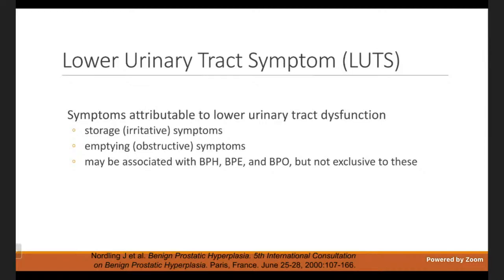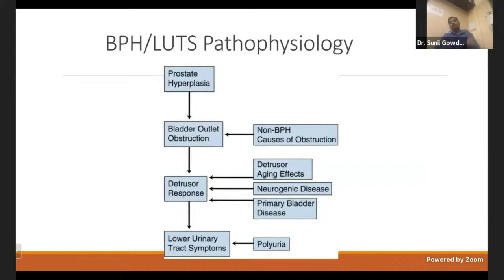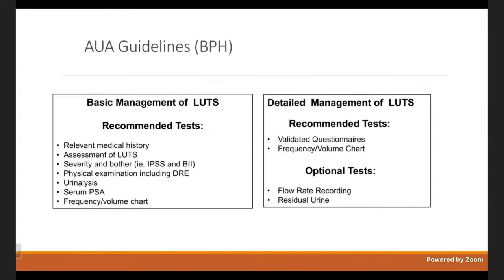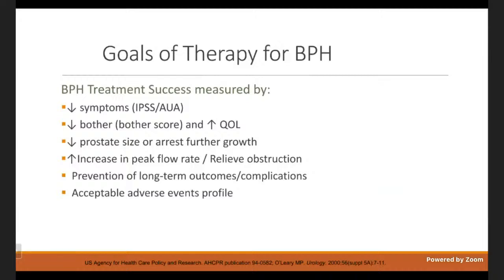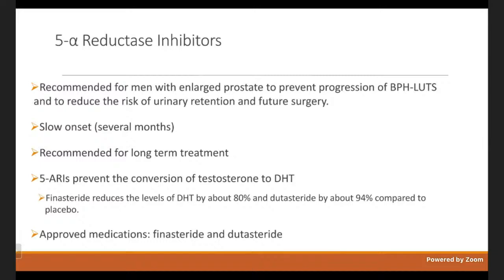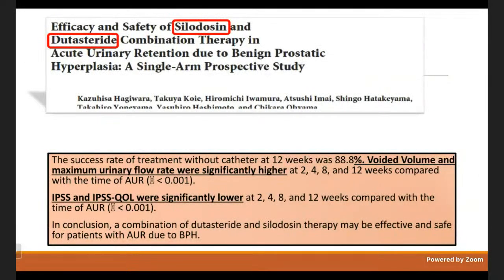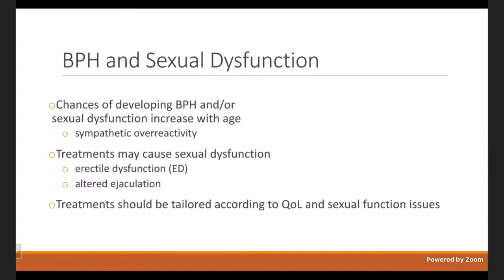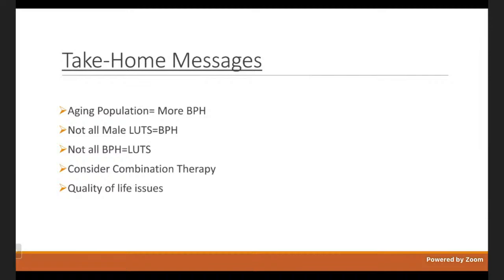E-Master Class | Lupin India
Topic: Medical Management of BPH

Speaker: Dr. Sunil Gowda